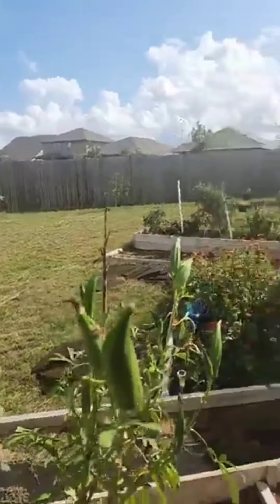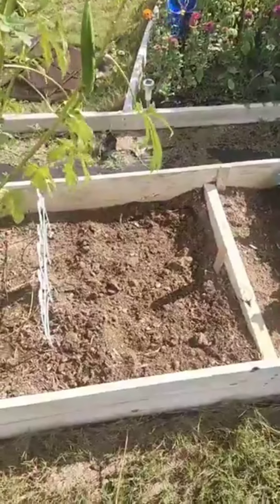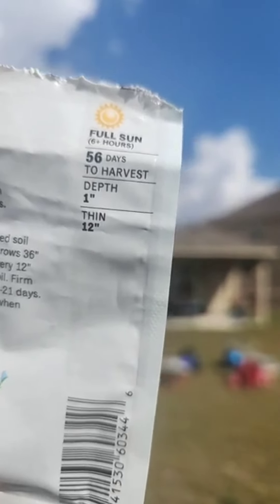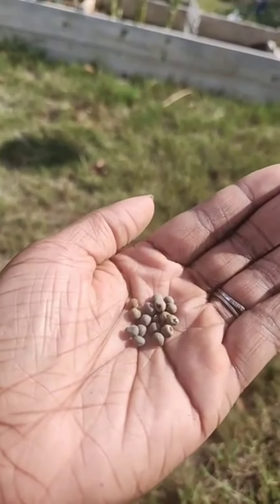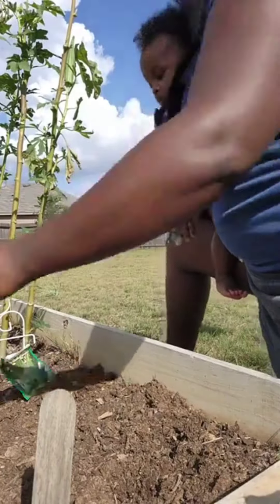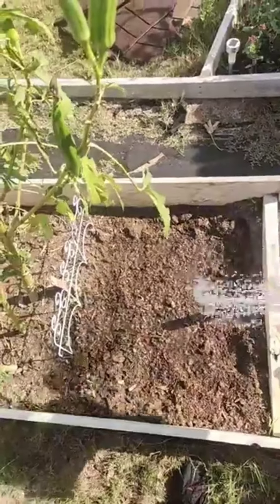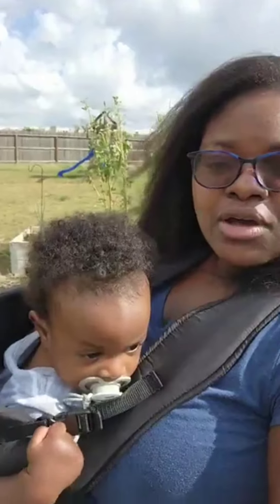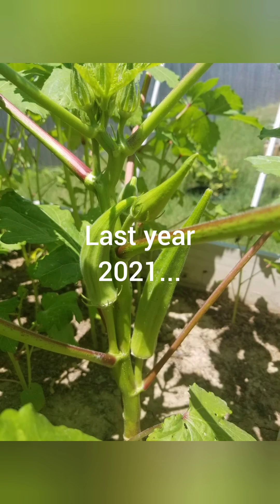Planting Okra Seeds | Gardening | Replanting | Green Thumb 🌱